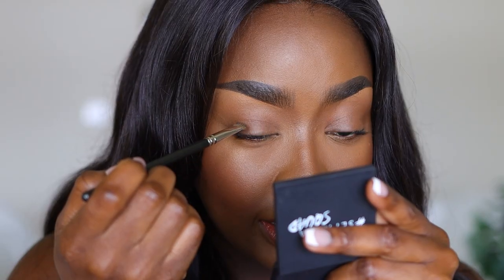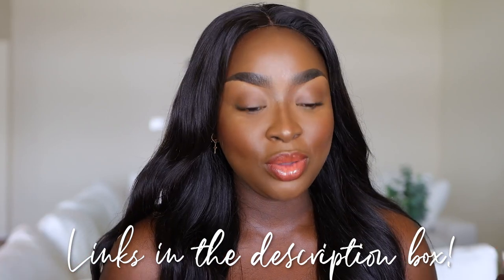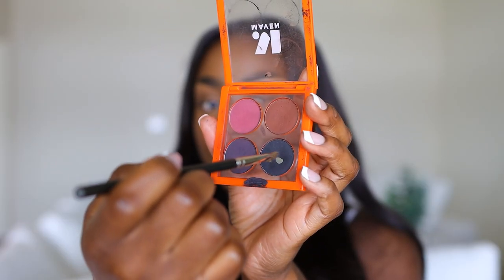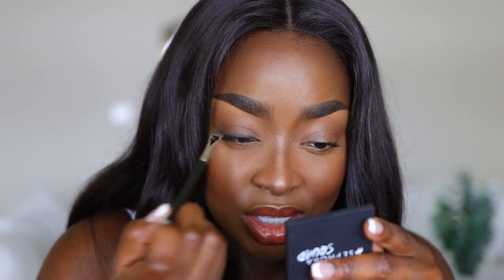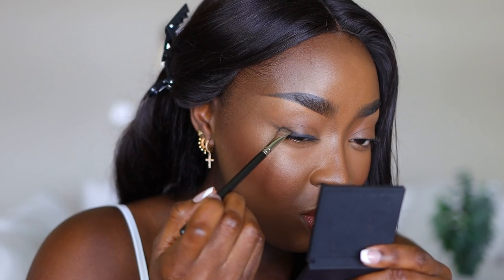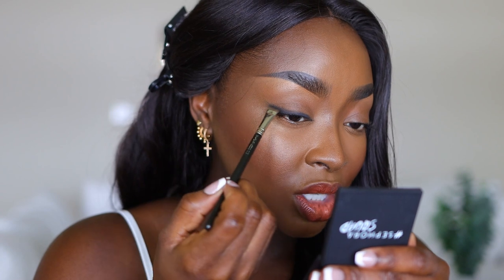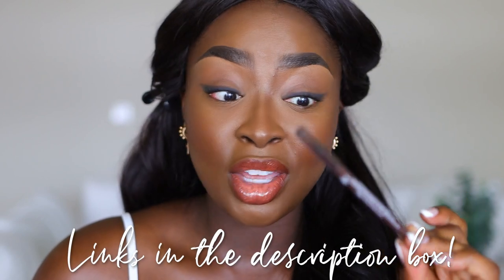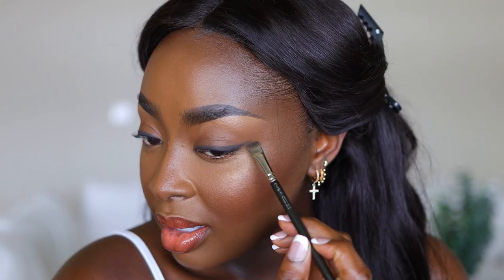HOW TO APPLY EYELINER BEGINNER TUTORIAL SMOKEY WINGED LINER SOFT GLAM MAKEUP LOOK| MenaAdubea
⋙ 4x4 / 26in / I curled it this way
⋙The Lip Bar Savage
⋙ L'Oreal Paris Nude Intense
⋙ Revolution Beauty Starlight

⋙ Flat Liner Brush:
⋙ Revlon So Fierce Vinyl Eyeliner
⋙ Lawless One and Done Mascara
⋙ Favorite Lashes

-- SENDING A PACKAGE? --
Mena Adubea

1 Peter 3: 3 - 4